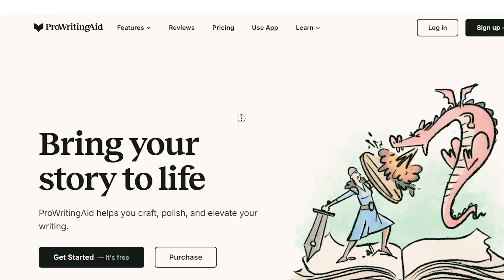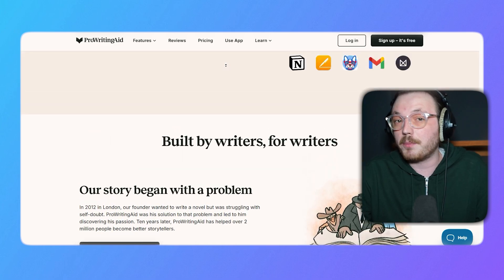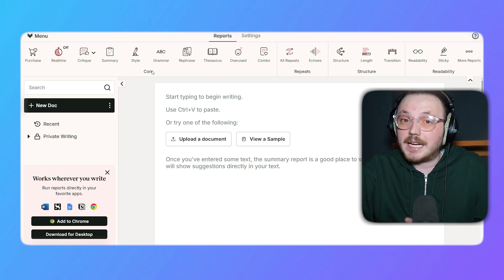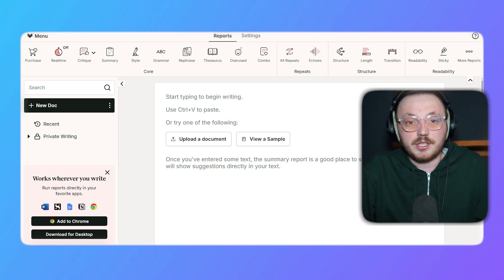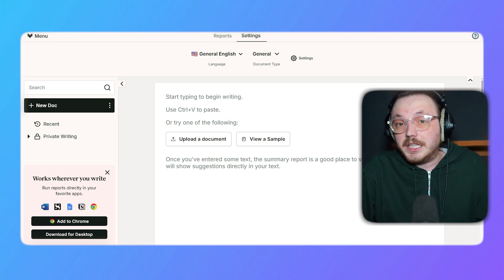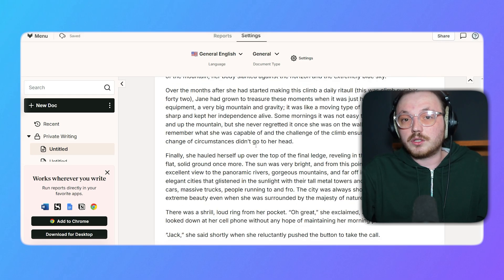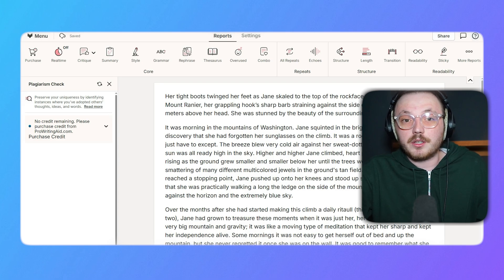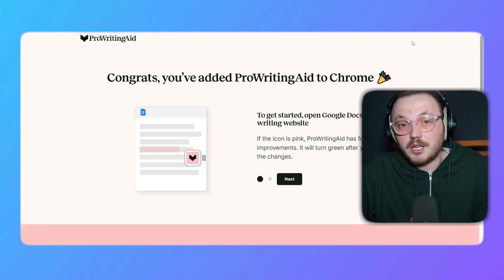ProWritingAid Tutorial For Beginners 2025 (Step-By-Step)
Learn how to use ProWritingAid in this beginner-friendly tutorial. Discover its key features for improving your writing. Perfect for students, writers, and professionals. Start enhancing your content today with ProWritingAid.